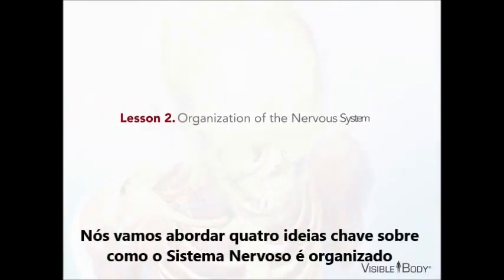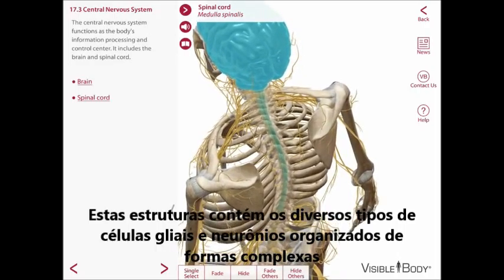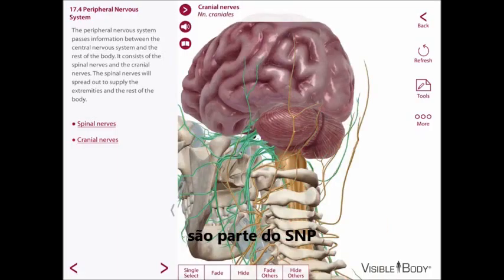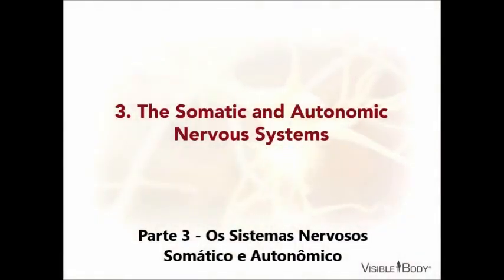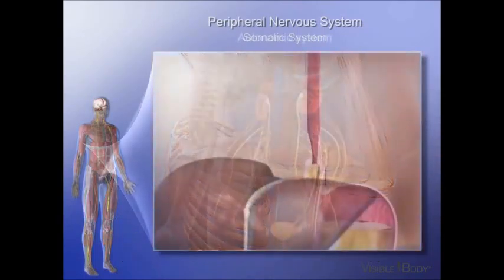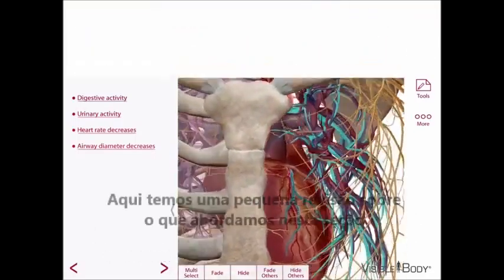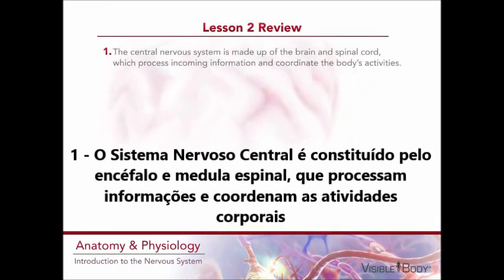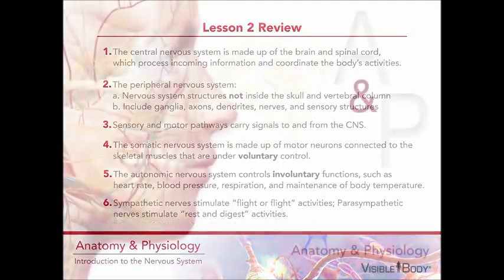Sistema Nervoso Lição 2 Organização do Sistema Nervoso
A Organização do Sistema Nervoso